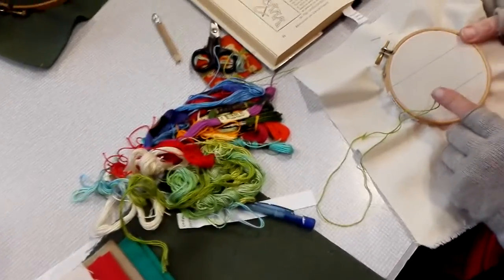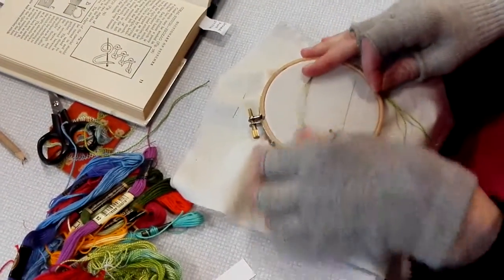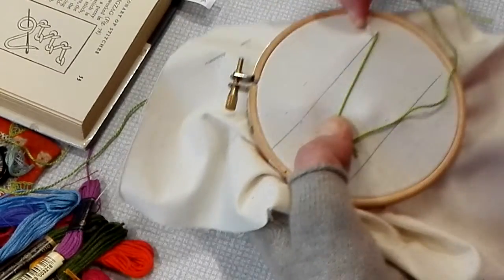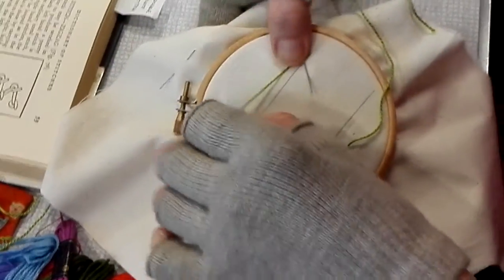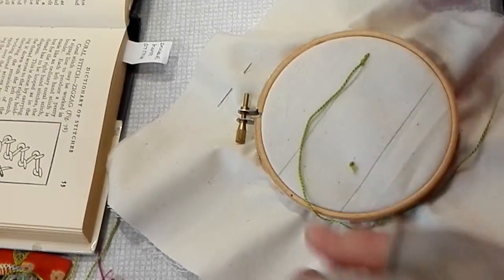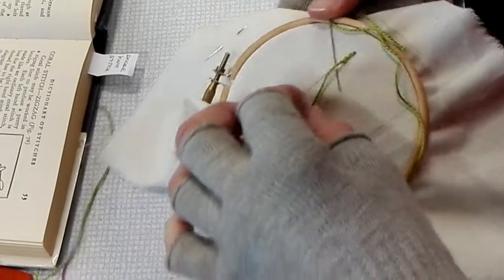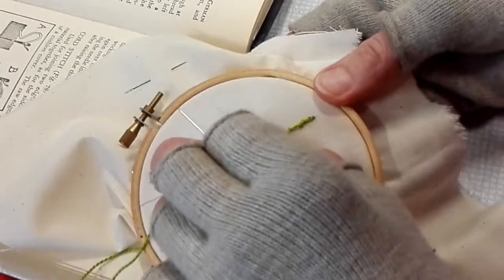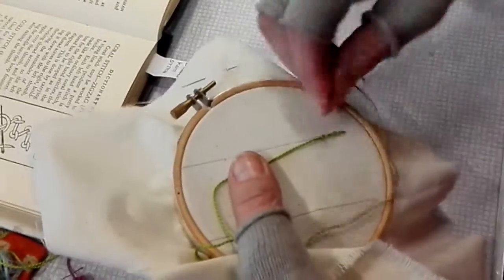coral stitch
Coral stitch demonstrated by one of our members at an afternoon meeting.